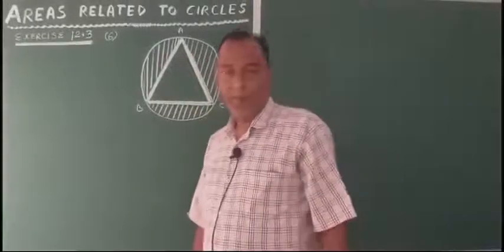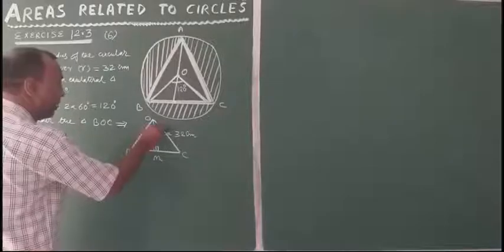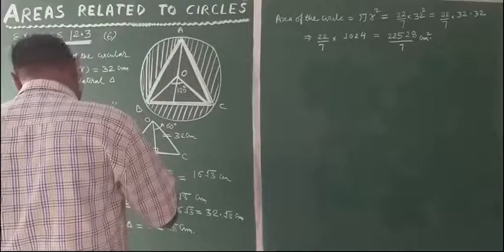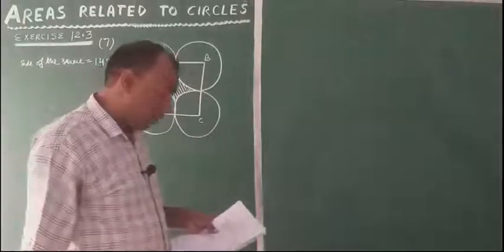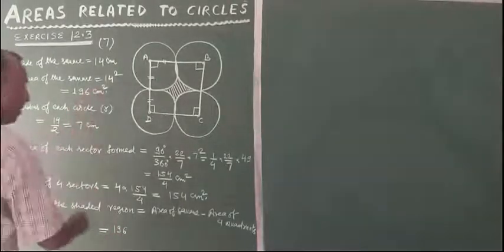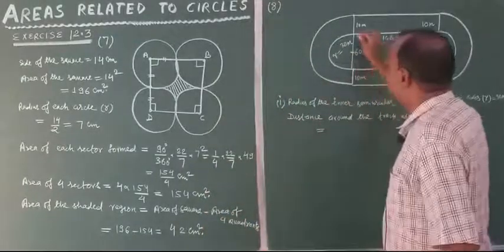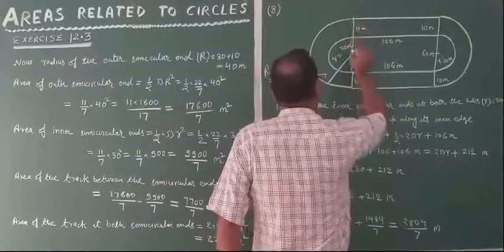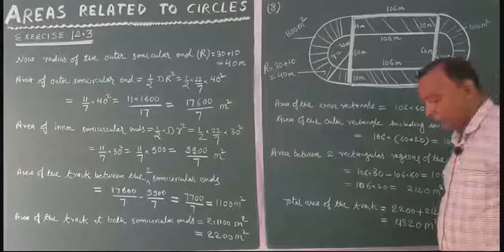Part-6 Class X Maths (Ch:12-Areas related to circle)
Explanation of Ex 12.3 Question Number 6,7 & 8.